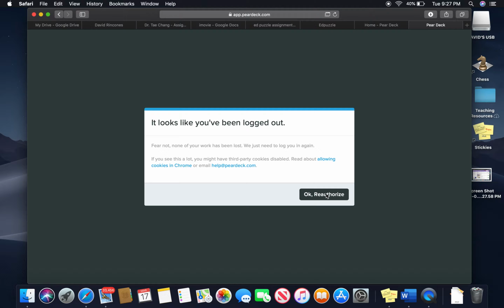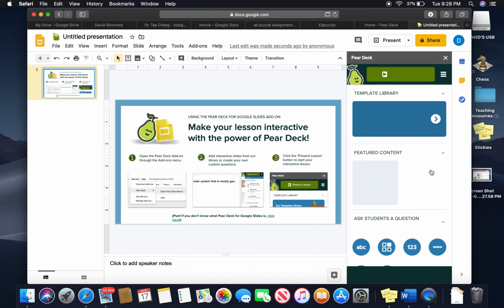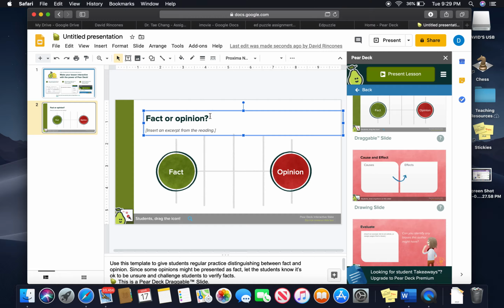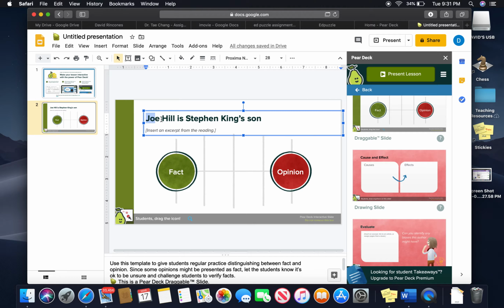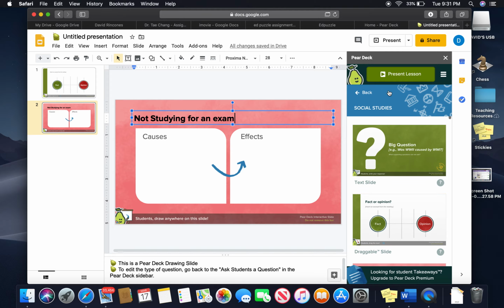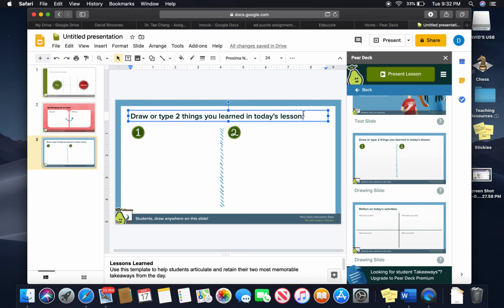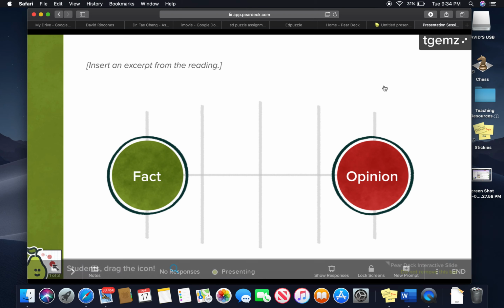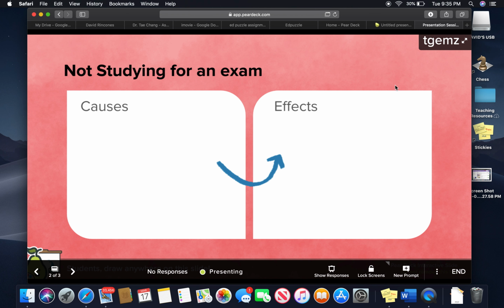pear deck screen recording